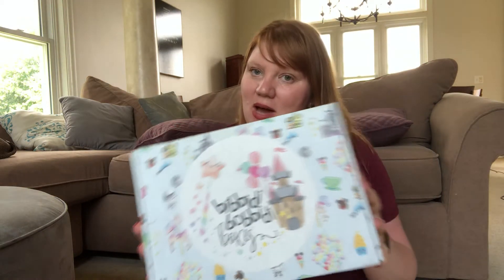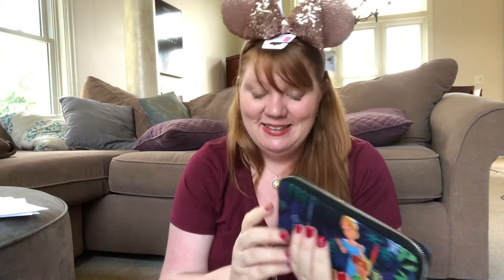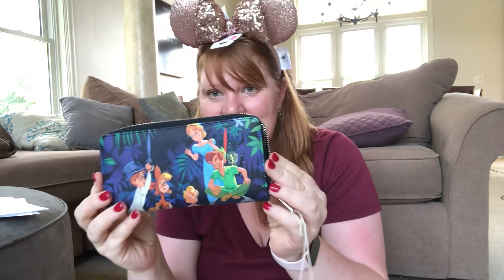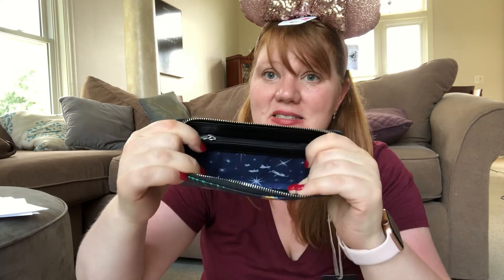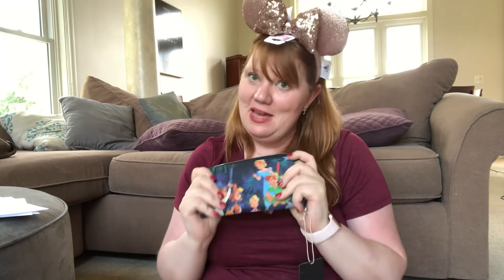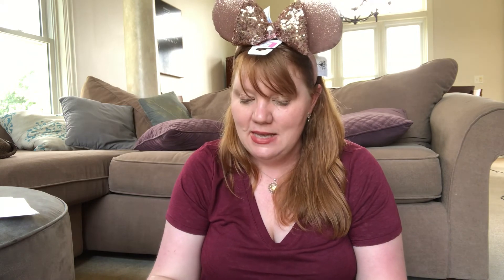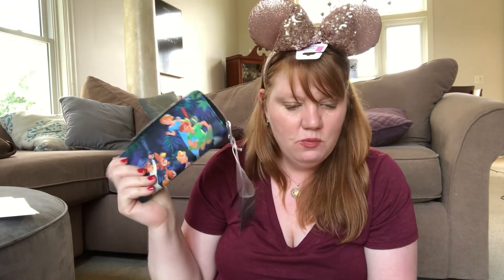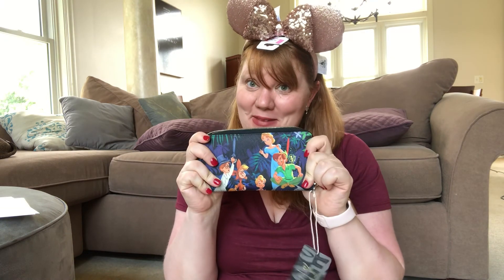Bibbidi Bobbidi wishes box unboxing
I take your thought customizing my box and we open it together.